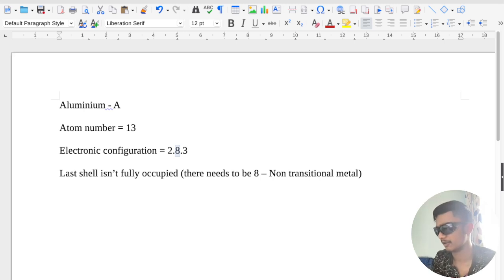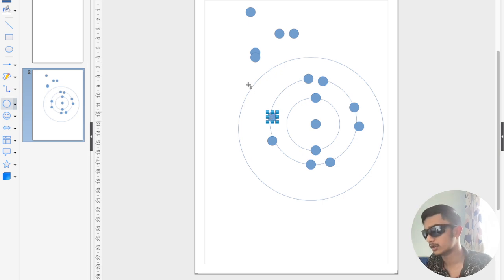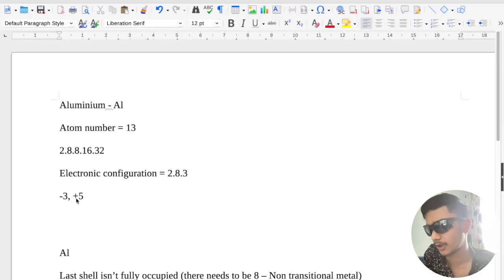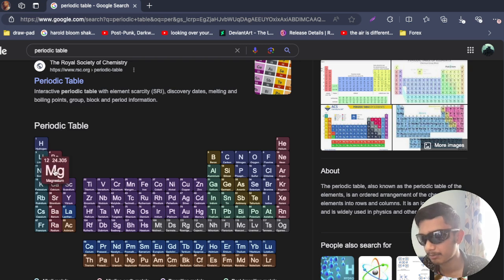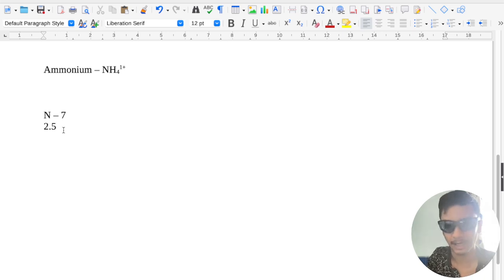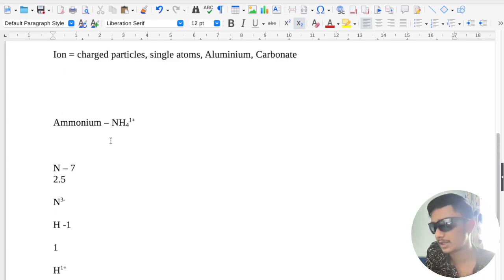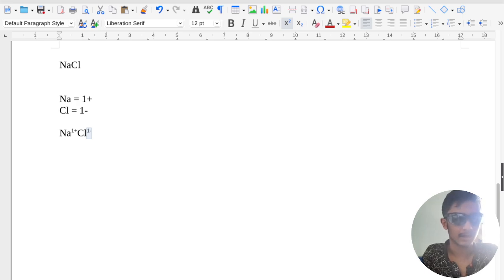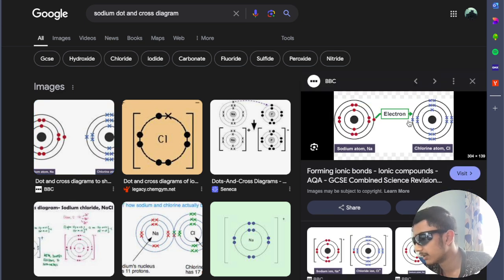GCSE Chemistry - Ionic Bonding - 2024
Chemistry 101 - Balancing Equations - Basics

Document:
Aluminium - Al

Atom number = 13

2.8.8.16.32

Electronic configuration = 2.8.3

-3, +5

Al5-, Al+3

Last shell isn’t fully occupied (there needs to be 8 – Non transitional metal)

Ion = charged particles, single atoms, Aluminium, Carbonate

Ammonium – NH41+

N – 7
2.5

N3-

H -1

1

H1+

N3-H1+ → NH41+

NaCl

Na = 1+
Cl = 1-

Na1+Cl1-

Video tutor: Gdsimpson3.f90